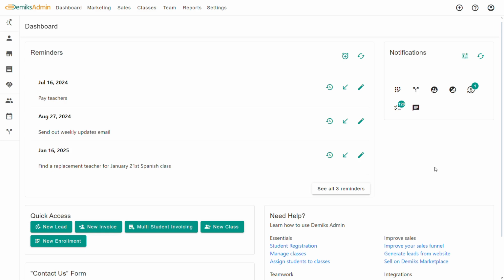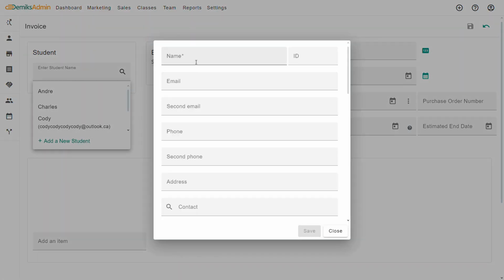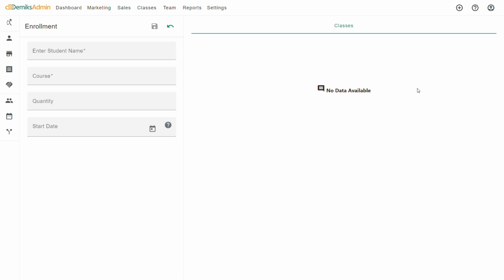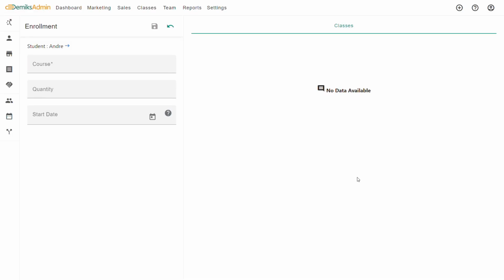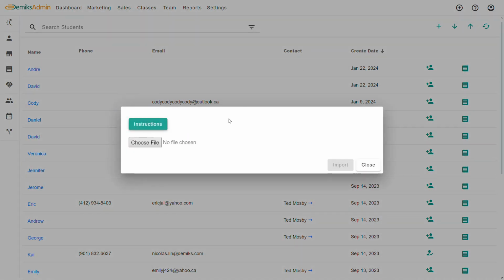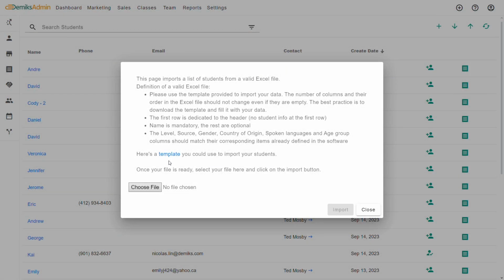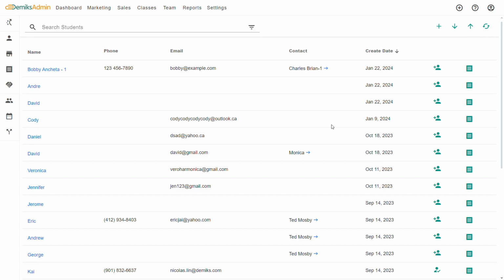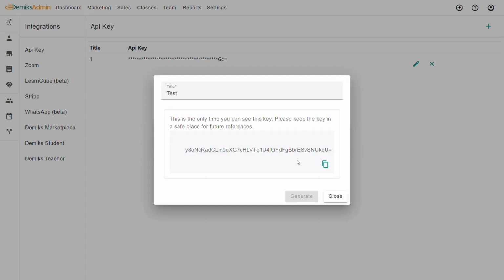Adding students to Demiks Admin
In this video, you will learn the different ways you can add students to your Demiks Admin school.

Chapters:
00:00 Adding students by issuing invoices
00:40 Enrolling students without issuing invoices
01:00 Importing students from Excel
01:45 Adding students through API
02:20 Adding students through accounting software
02:30 Edit student information in the "Students" tab

Demiks Admin is a cloud school management software with CRM and LMS functionalities that helps schools and freelance teachers with day-to-day administration work such as following up with potential students, student registration, mass email communication, online billing & payments, reminders, class management, student attendance, and much more.